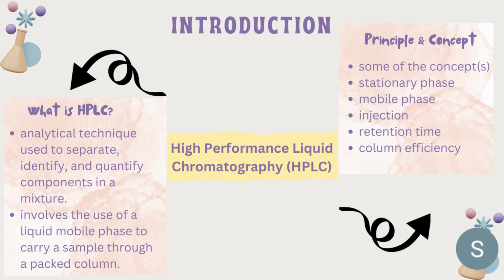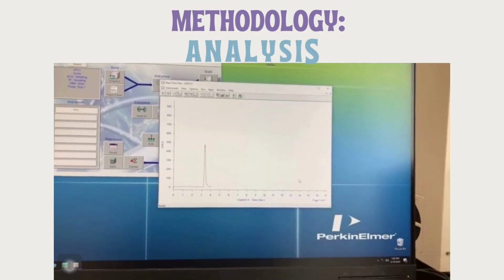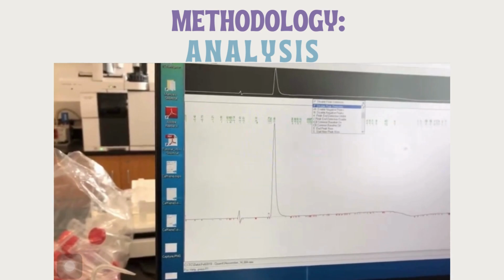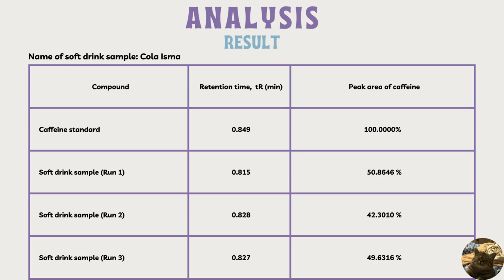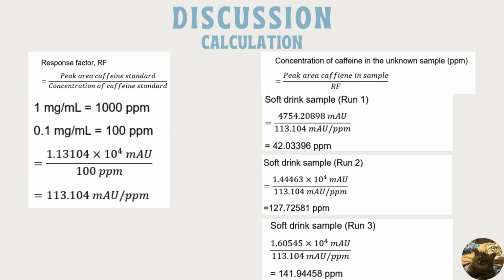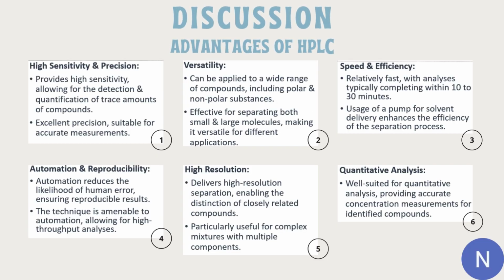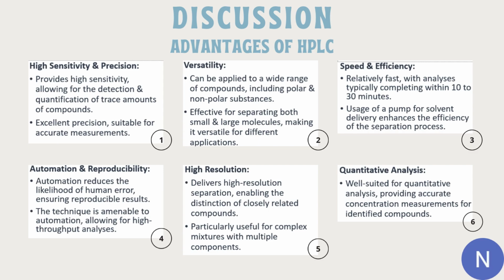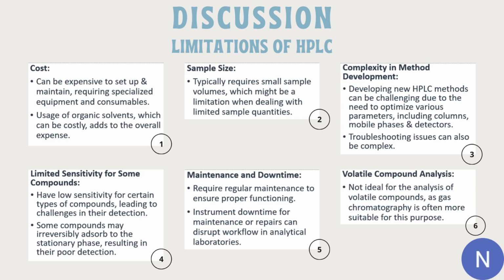GROUP 5 CHM260 VIDEO PRESENTATION